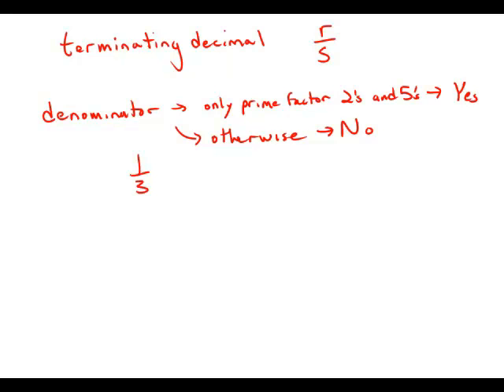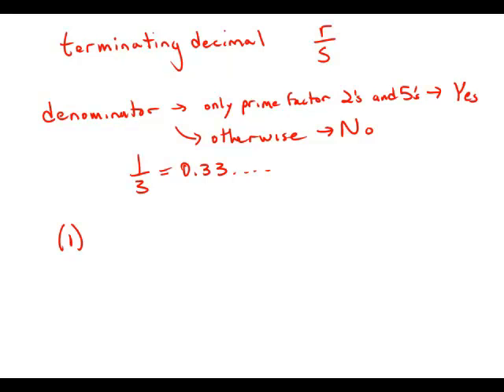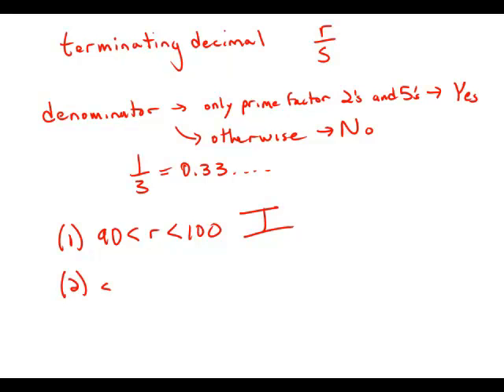GMAT Official Guide 13: Data Sufficiency 148